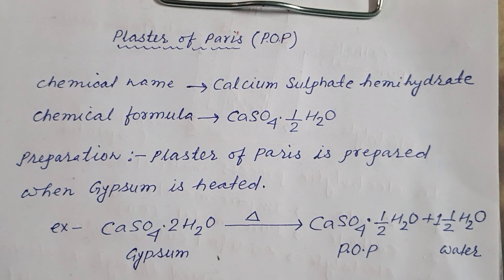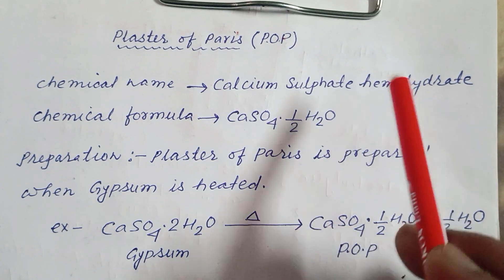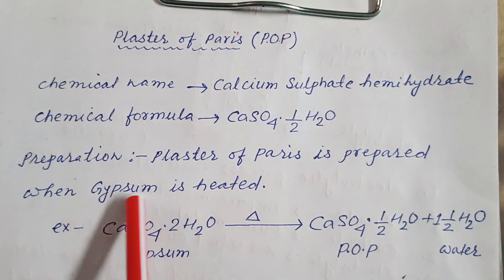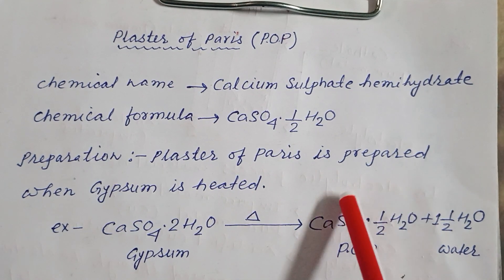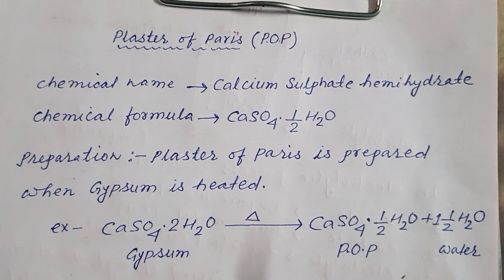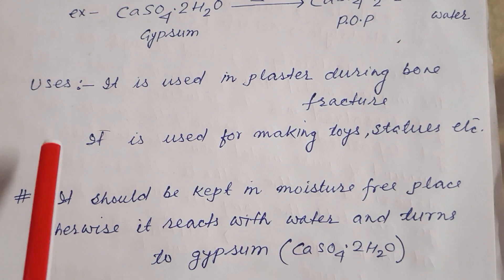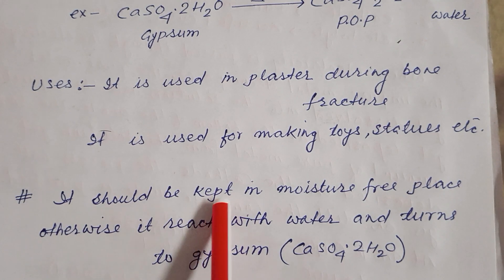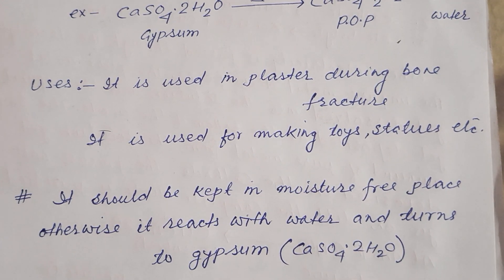plaster of paris#science